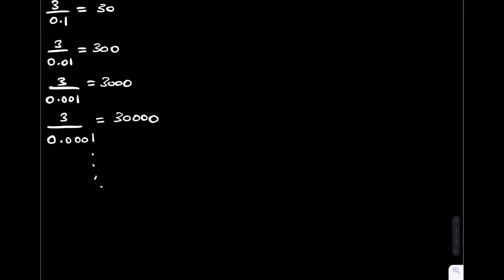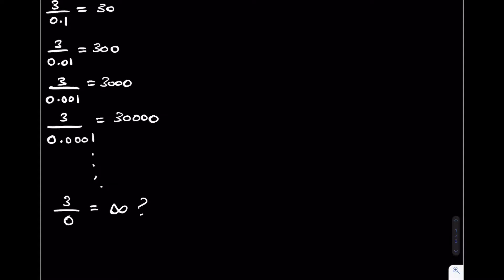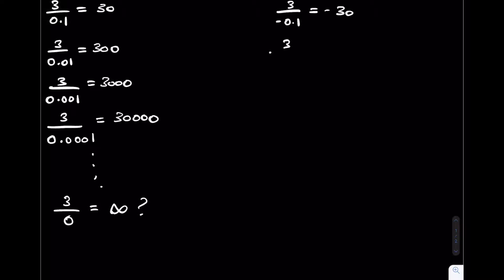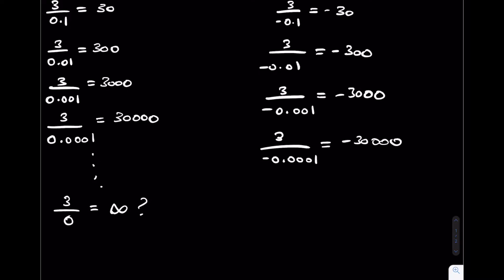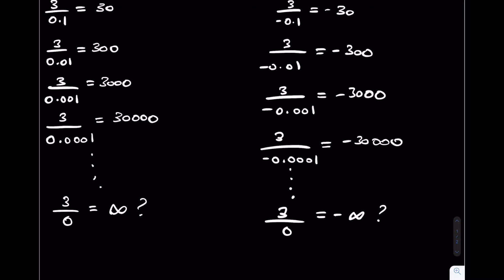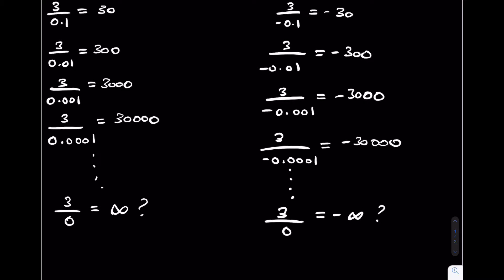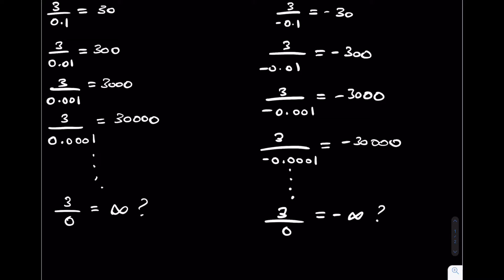Why can’t you divide by zero?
There’s one major rule in maths that most of us are told not to break and that is, don’t divide by zero. In this video I explain what happens when you divide by zero.